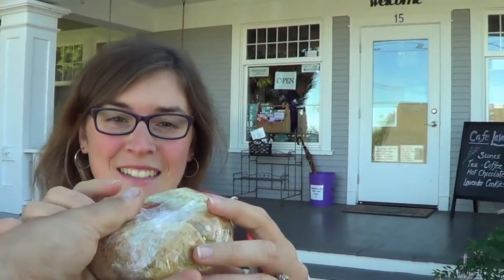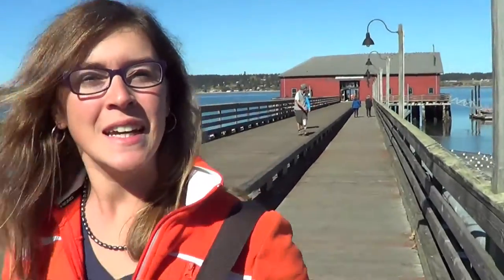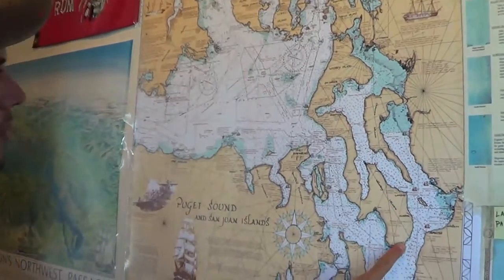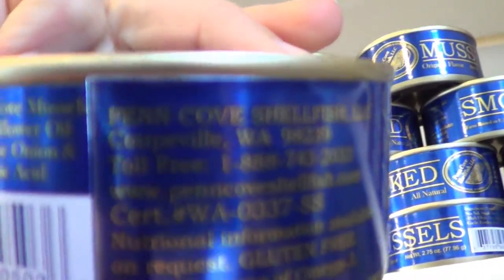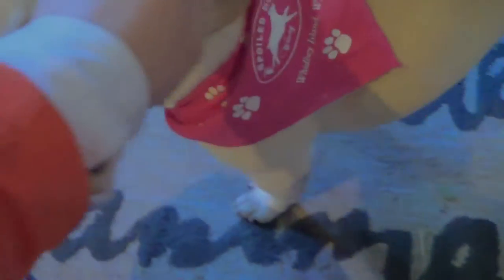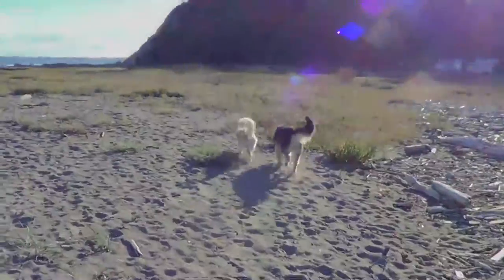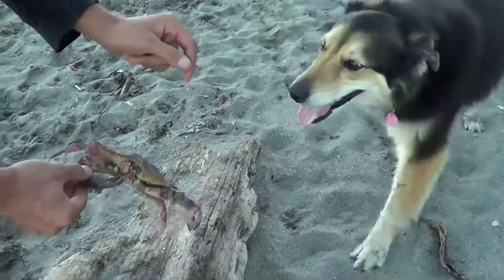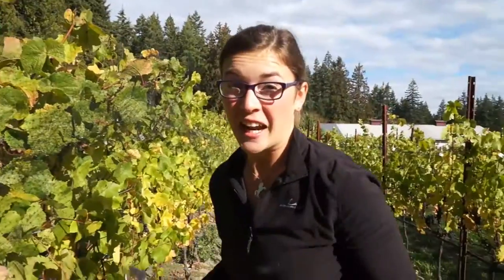Harvesting Wine Grapes on Whidbey Island | Travel Vlog #74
We visit Lavender Wind where everything in the shop is made from lavender oil made from locally grown lavender on Whidbey Island.
We explore Coupeville which is a quaint little seaside town that Tom was born in on Penn Cove in Puget Sound. We enjoy the Coupeville pier and our Lavender scone, watching for seals and jellyfish. Penn Cove is famous for their mussels and they have farm out in the cove where they dangle the mussels in the water then pull them up to harvest when grown.
We stop by the Whidbey Island Distillery to try their famous loganberry liquor. Then we head to Spoiled Dog Winery where we taste their wines. They tip us off to a dog beach at Double Bluff and have a fun afternoon running the dogs on the beach.
They also told us they needed help harvesting their wine grapes the next day. We take the opportunity to learn how to harvest grapes for wine at a winery, which we've always wanted to do but never had the opportunity. The kind folks at Spoiled Dog Winery fed us lunch (and wine) for helping out and we had a blast! Harvesting grapes turned out to be pretty easy and extremely enjoyable. If you are every in the South Whidbey area, definitely stop and check them out!

Our Equipment:
DJI Phantom 3 Pro
DJI Osmo
Power Director editing software
Sony Handycam
Sony NEX 5R